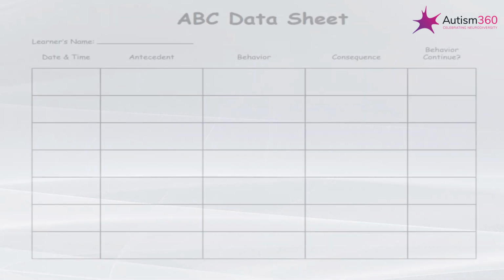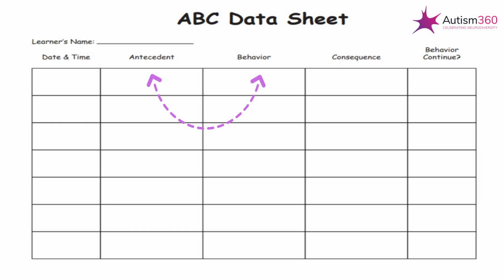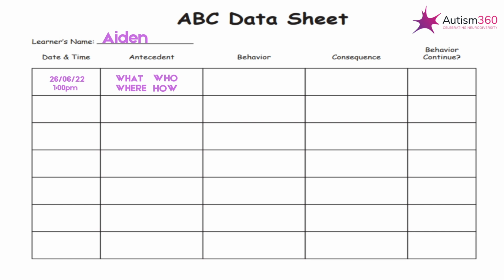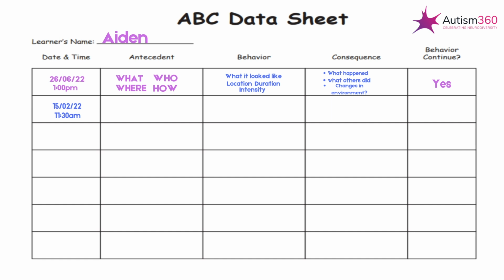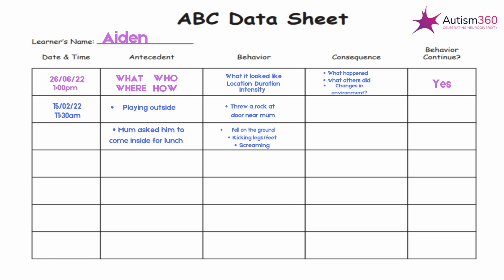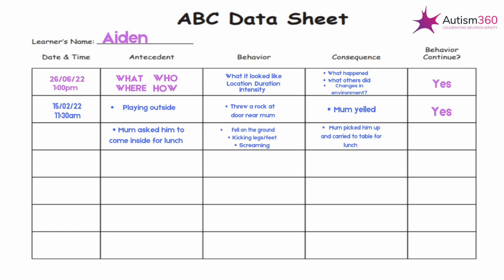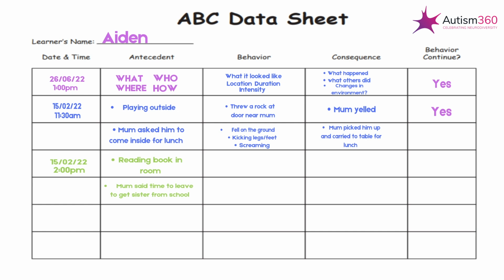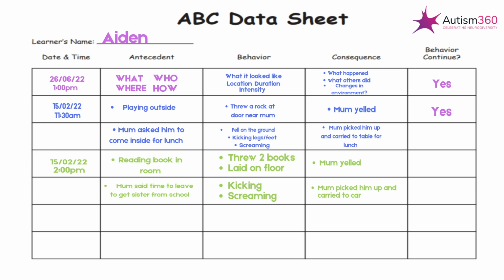How to use ABC Data Sheets: Effective ways to Track Behaviors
What is a ABC Data Sheet?

The ABC Data Sheet is an assessment tool used to gather information about a learner’s behavior. It aids the carer in helping to understand why a learner may be engaging in a particular behavior.

It’s a naturalistic way to collect data to determine the function of the behavior of concern and is usually a part of the process of a Functional Behavior Assessment (FBA). Collecting Antecedent-Behavior-Consequence data aids in helping the carer to understand the circumstance of the behavior along with how the environment and behavior interact.

The ABC data can help determine if there is a relationship between what happens before and after the behavior. The goal with this data collection tool is to help identify potential Antecedents (what is happening before the target behavior) and Consequences (what is happening after the target behavior) which might be sustaining that target behavior.

Antecedent: description of what, where, who, and how that occurred immediately before the target behavior. Behavior: description of what the target behavior looks like including intensity, frequency, duration, location, etc.

Consequence: description of what occurred immediately following the target behavior, including the result of the behavior, the action or response of the carer, the reaction of others, the changes in the environment, etc.

Remember, take data immediately rather than trying to do it from memory, leave the data blank if you are unsure rather than guessing and it’s better to be more descriptive than not.